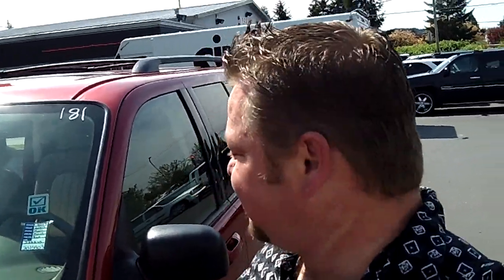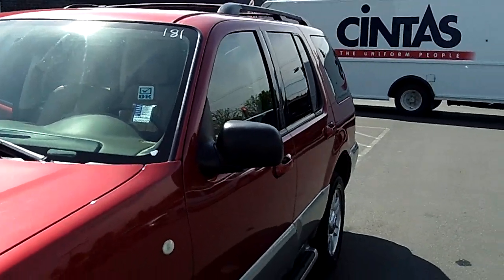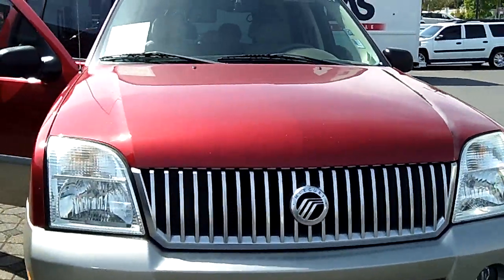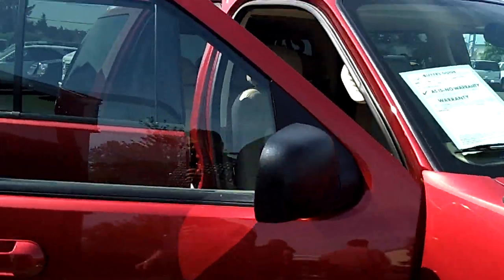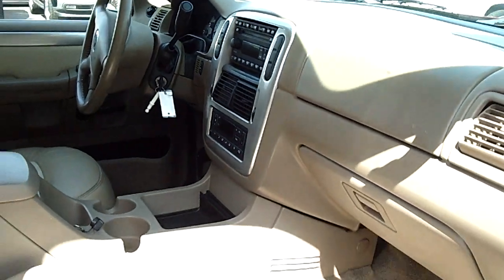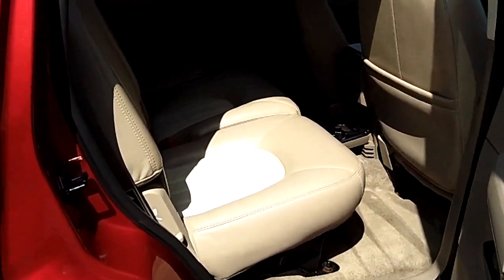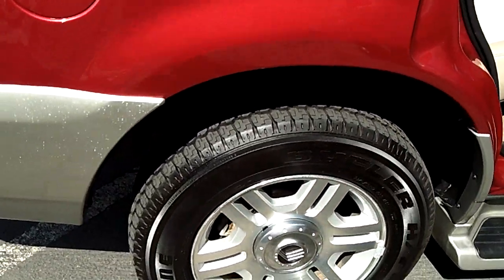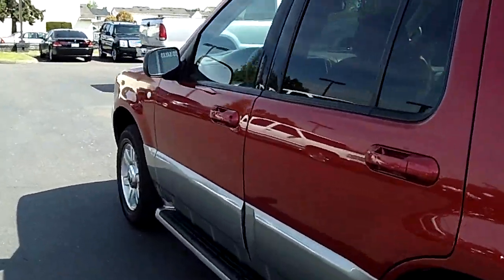2003 Mercury Mountaineer AWD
SUper Clean!